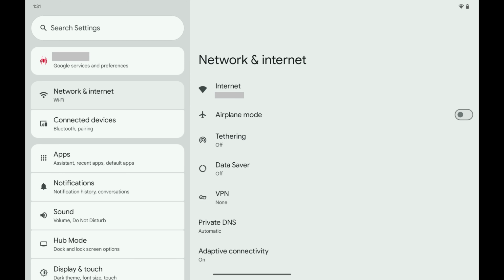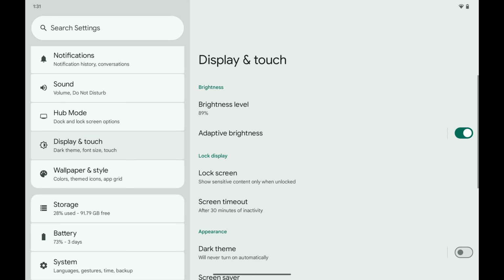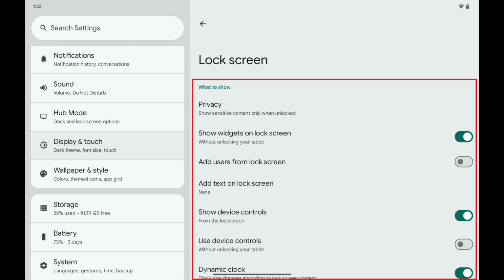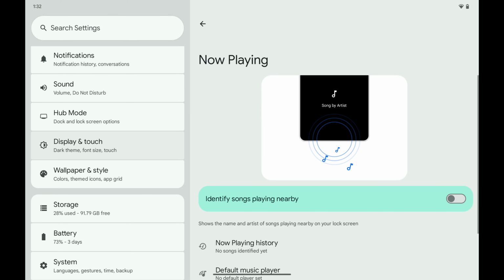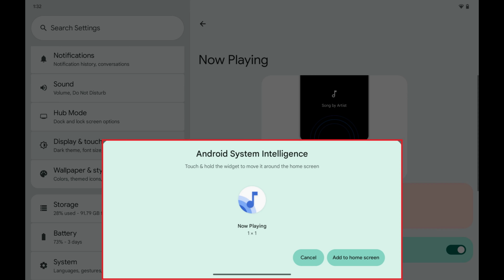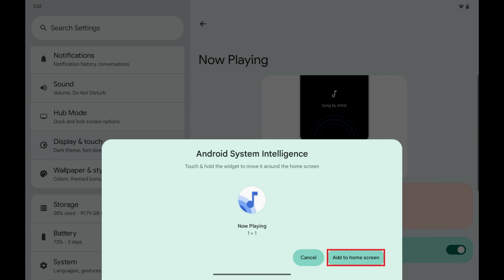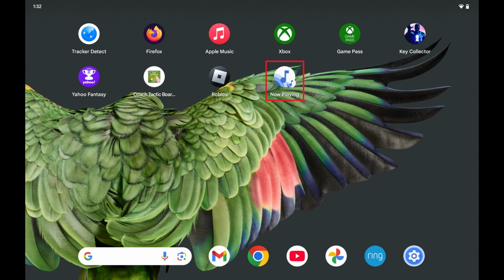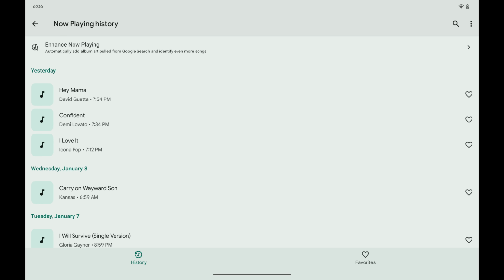How to Enable Now Playing on Google Pixel to Identify Music Playing Around You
In this video I'll show you how to enable the Now Playing feature on your Google Pixel to identify music that's playing around you.

Timestamps:
Introduction: 0:00
Steps to Enable Now Playing on Google Pixel to Identify Music Playing Around You: 0:09
Conclusion: 1:02

Video Transcript:
Step 1. Open the Settings app on your Google Pixel, and then tap "Display and Touch" in this menu.

Step 2. Scroll down to the Lock Display section, and then tap "Lock Screen."

Step 3. Scroll down to the What to Show section, and then tap "Now Playing." The Now Playing screen opens.

Step 4. Tap to toggle on "Identify Songs Playing Nearby." A window pops up asking if you want to add the Now Playing icon to your Android device's home screen. Tap "Add to Home Screen." This window closes, and you'll see a message letting you know that your device is downloading the song database.

Going forward, all you need to do is open the Now Playing app to see a list of all of the songs your device has identified since you enabled the Now Playing feature.